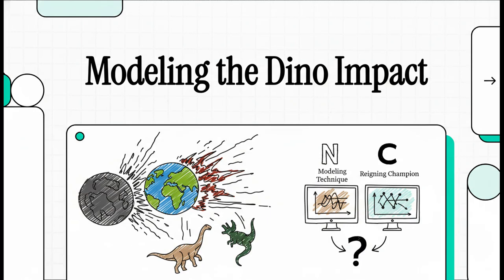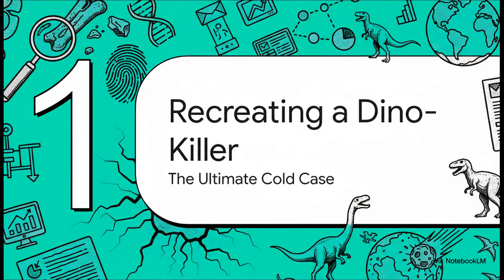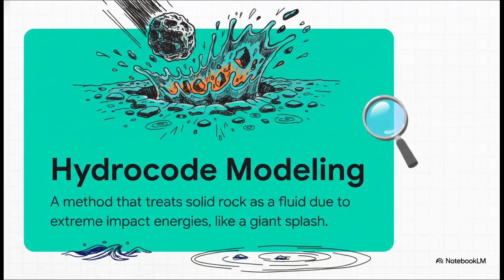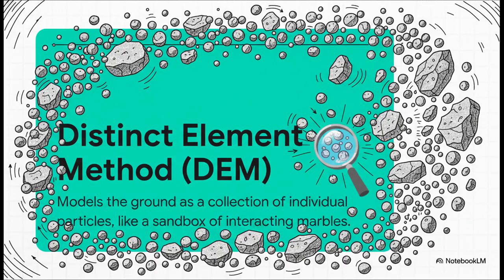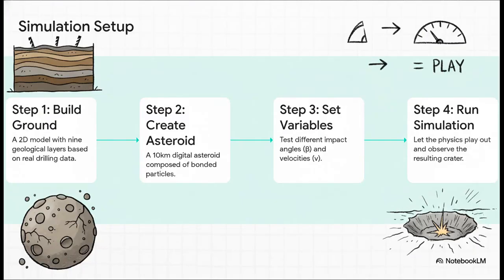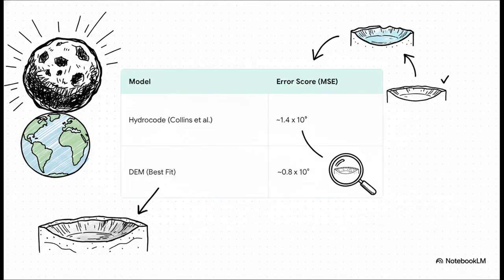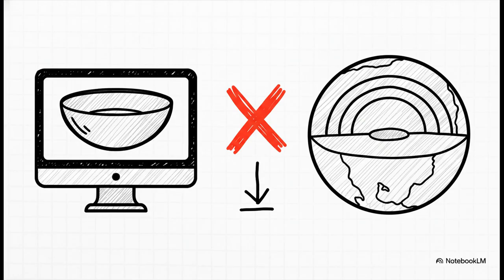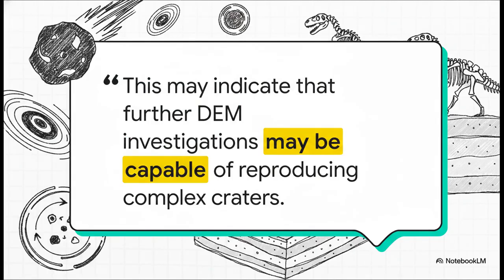Modeling the Dino Impact - Chicxulub Impact Study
AI-generated summary video made by NotebookLM of a research study by:

Duong, Tam N.-M., Billy Hernawan, Zenon Medina-Cetina, and Jaime Urrutia Fucugauchi. 2023. "Numerical Modeling of an Asteroid Impact on Earth: Matching Field Observations at the Chicxulub Crater Using the Distinct Element Method  (DEM)" Geosciences 13, no. 5: 139.